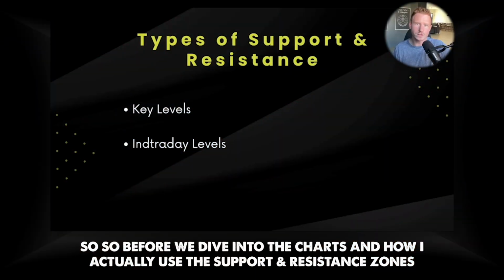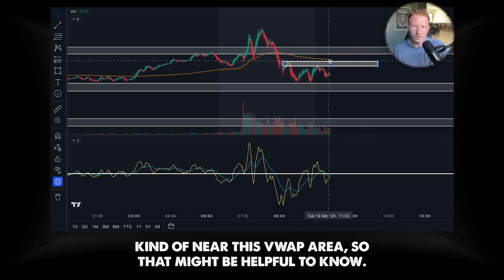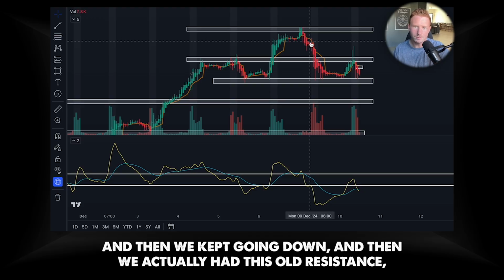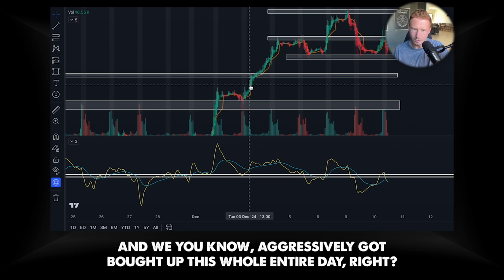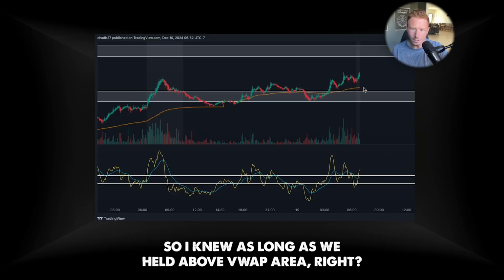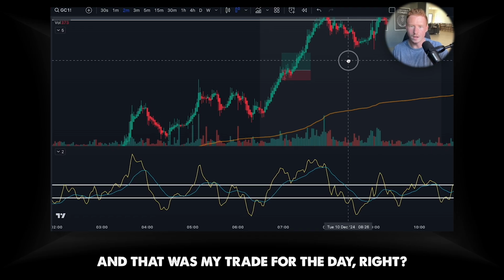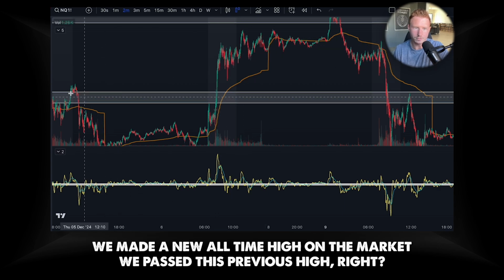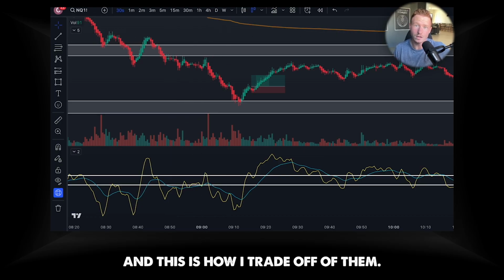(VERIFIED) Support & Resistance Trading Strategy Makes $30K/Mo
In this video I go over how to find & draw PERFECT support and resistance zone plus how I use them for my trading strategy.

1. 📈 Join Our FREE Day Trading Discord  (Daily Pre-Market Plans + Recaps)